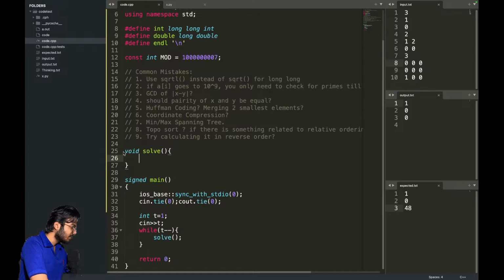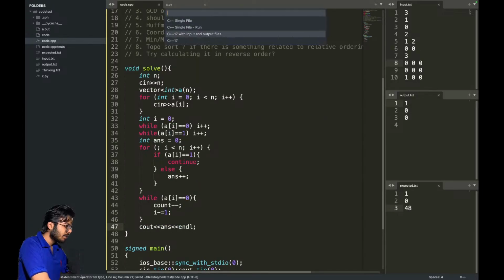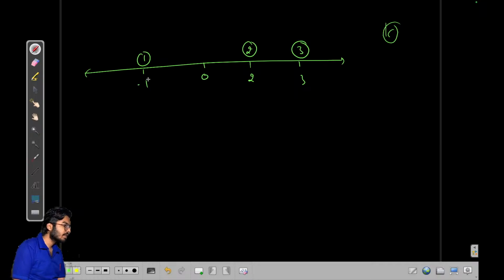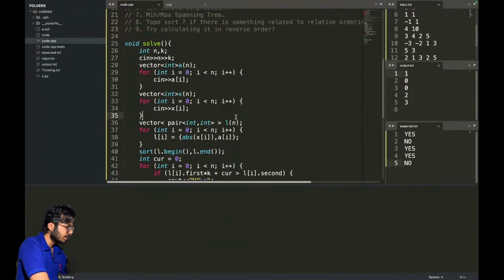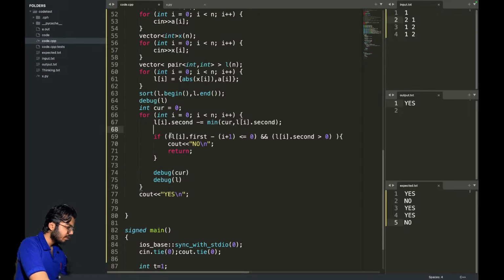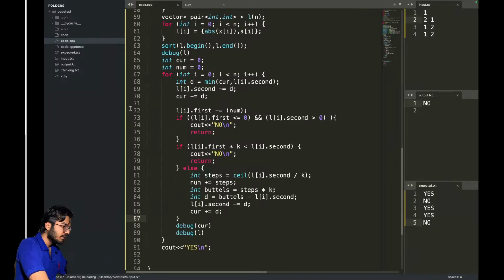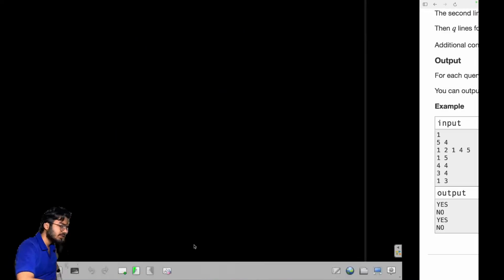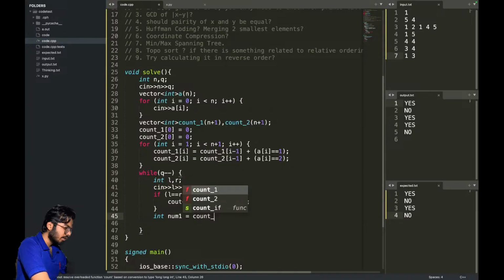Edu. Codeforces Round 162 (Rated for Div. 2) Screencast | Div 2 A B C (Got Disconnected...)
Idk why I got disconnected, so the stream stopped after problem B.

Time Codes:
0:00 - Intro
2:07 - A.Moving Chips
10:04 - B.Monsters Attack!
34:33 - C. Find B, Stream Disconnected :(